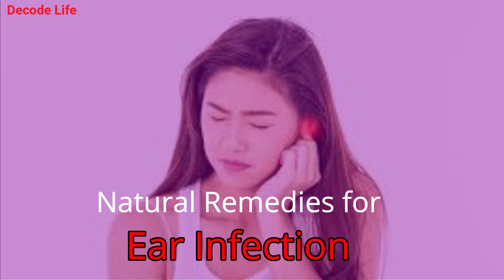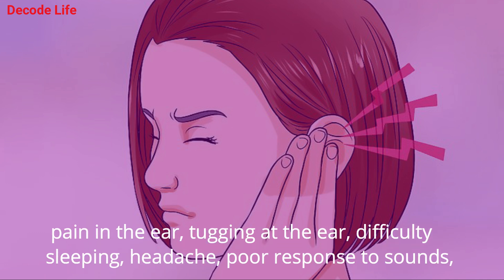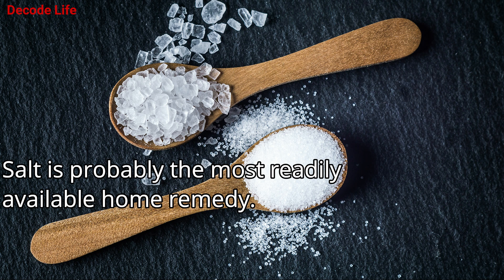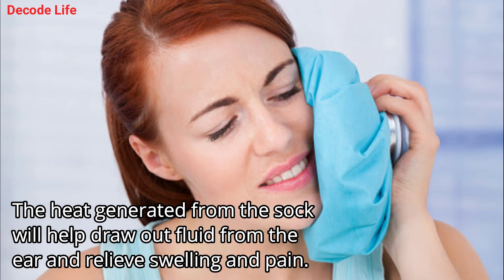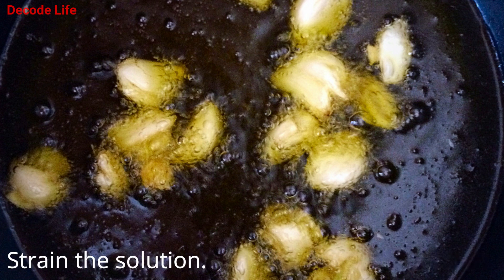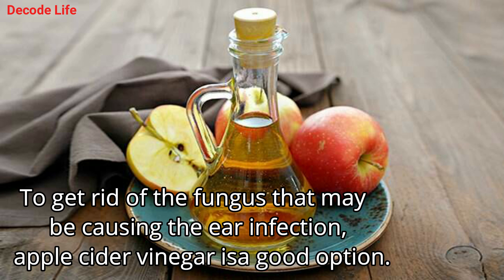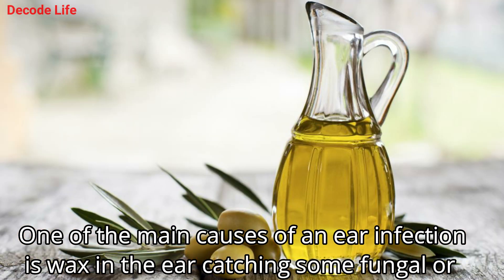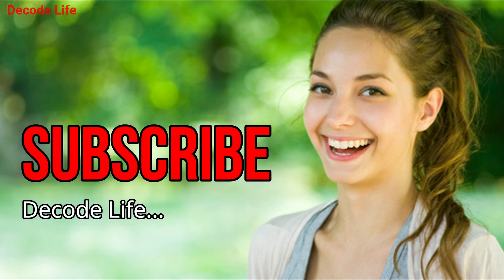Ayurvedic Natural Remedies for Ear Infection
There are many time-honored, simple and easy home remedies that can help to get rid of the pain and other symptoms of an ear infection.